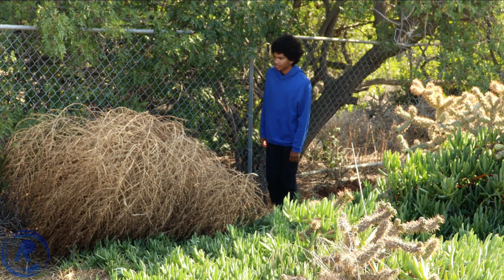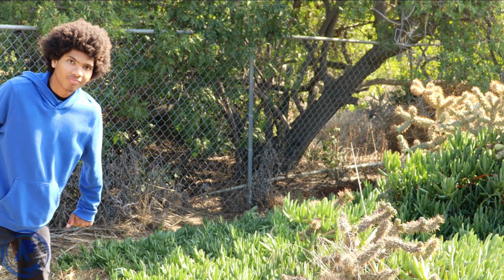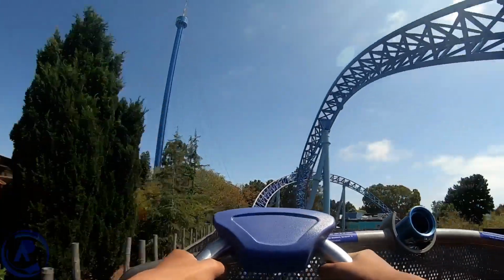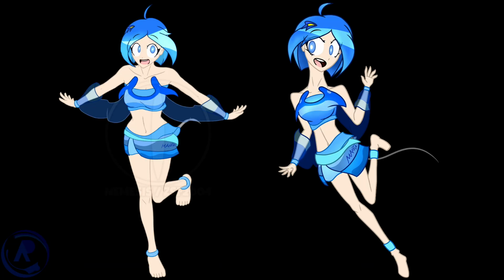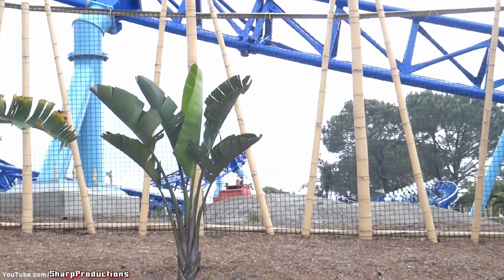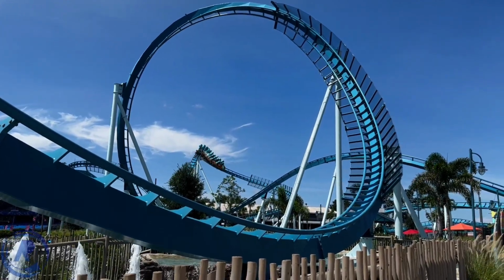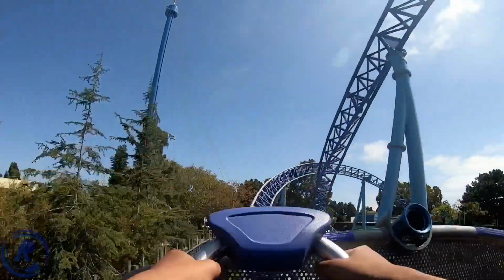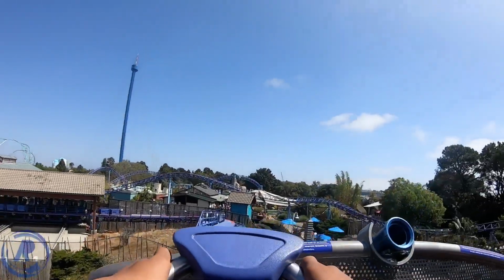Manta Review | California's Best Family Coaster? | The Coaster Critic |S5|E6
In this episode Ray looks at Manta at Seaworld San Diego, and goes through it's history and how it may just be the best family coaster in California

New Videos Premier every Wednesday!